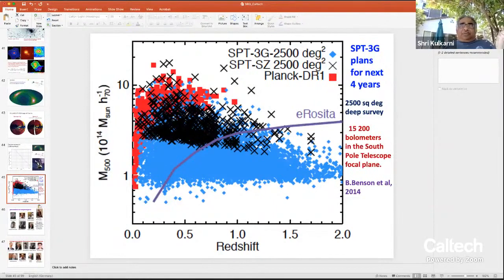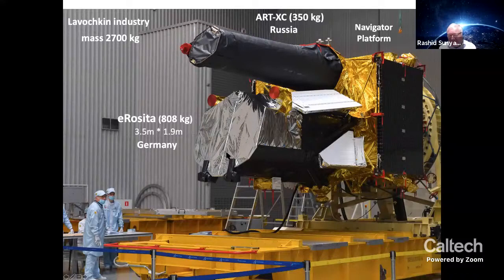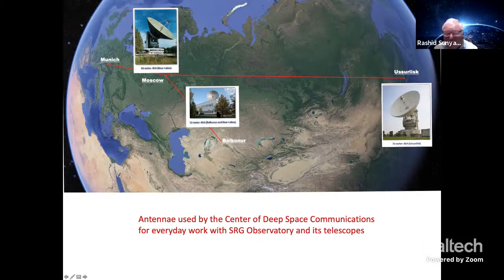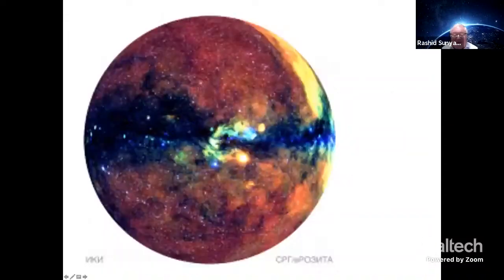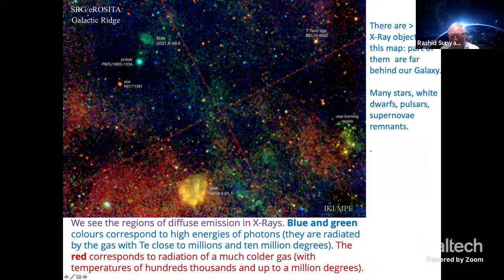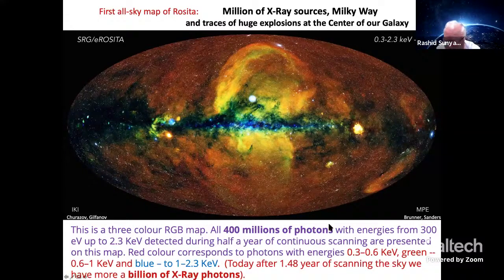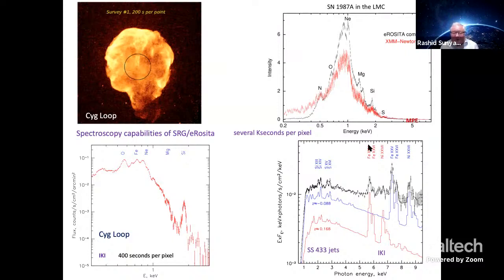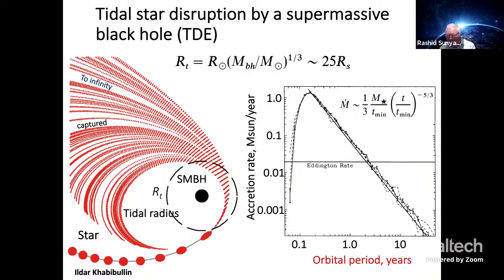X-Ray Map of the Universe - Rashid Sunyaev - 06/09/2021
This is a high-level research talk designed for professional astronomers.  It is part of the Caltech Astronomy Colloquium Series, hour-long presentations given weekly by top scientists from around the world to the members of our department.  All are welcome to watch these colloquium presentations; however, for talks specifically designed for the general public, please see our Caltech Astro Outreach channel Timestamps and abstract are included below.

Speaker Introduction: 00:00
Presentation on X-Ray Map of the Universe: 04:55
Q&A: 1:10:25

Date: 06/09/2021
Speaker: Rashid Sunyaev (Max Planck Institute for Astrophysics)
Title: SRG Orbital Observatory: X-Ray Map of the Universe with a Million Accreting Supermassive Black Holes and Thirty Thousand Clusters of Galaxies

Abstract:
The SRG spacecraft with German (eRosita) and Russian (ART-XC) X-Ray telescopes was launched by RosKosmos on July 13, 2019 from Baikonur. During the flight to the L2 point of the Sun-Earth system, SRG performed calibrations and long duration Performance Verification (PV) observations of a dozen of targets and deep fields. Starting in the middle of December 2019, the SRG scanned the whole sky twice and finishes soon the third scan.

During these scans, SRG discovered more than three million point X-Ray sources, mainly AGNs and QSOs, stars with hot and bright coronae, and 30 thousand clusters of galaxies.

There is a competition and synergy with the search for clusters of galaxies by Atacama Cosmology and the South Pole Telescopes sensitive in the microwave spectral band. We see X-Rays from hundreds of stars accompanied by exoplanets.

SRG provided the X-Ray map of the whole sky in hard and soft bands, the last is now the best among existing. It reveals a lot of information about the distribution of absorbing cold gas in the Milky Way and provides a beautiful image of the North Polar Spur and similar bright emitting eRosita Bubble on the Southern side from the Central Part of the Galaxy.

I plan to describe the Observatory plans for the future and to demonstrate several impressive results from the PV phase observations as well as from the second and third all-sky survey which is ongoing. The huge samples of the X-ray selected quasars at the redshifts up to z=6.2 and clusters of galaxies will be used for well-known cosmological tests and for detailed study of the growth of the large scale structure of the Universe during and after reionization.

During the all-sky survey, SRG/eRosita is discovering every day several extragalactic objects which increased or decreased their brightness more than 10 times during half of the year after the previous scan of the same strip on the sky. A significant part of these objects has observational properties similar to the Tidal Disruption Events.   ART-XC discovered a lot of bright galactic and extragalactic transients.